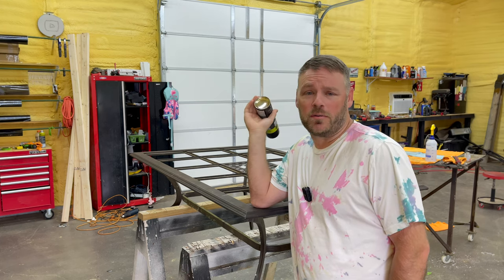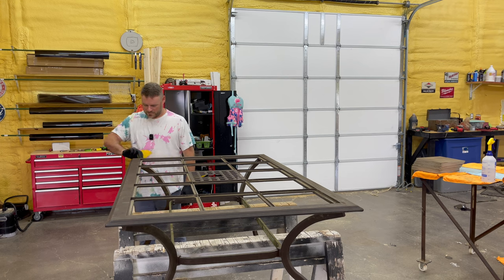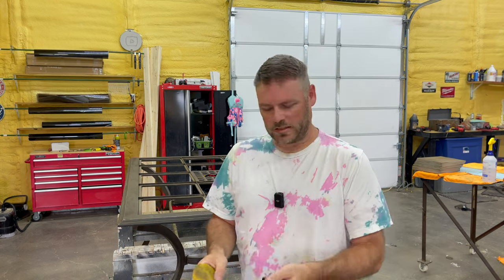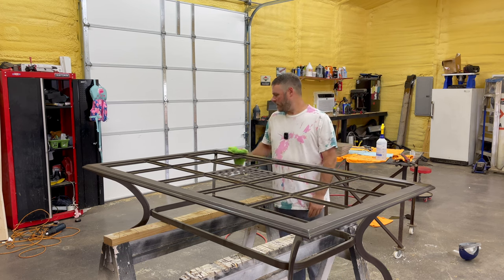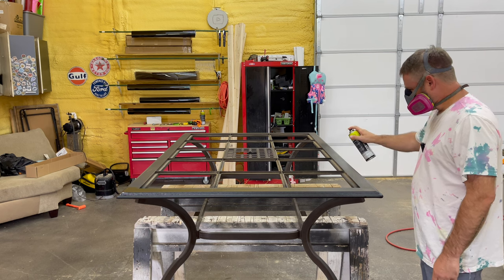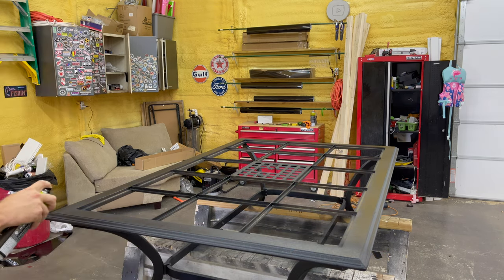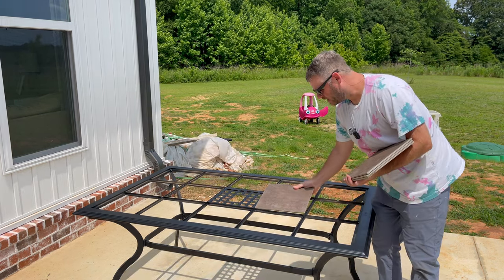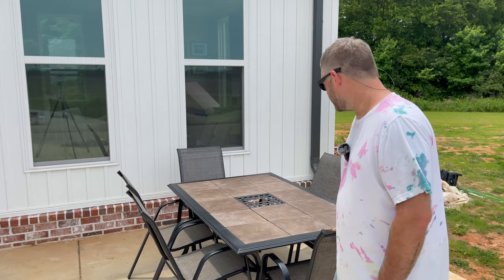RESTORING OUTDOOR FURNITURE WITH RAPTOR LINER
TODAY I AM RESTORING OUTDOOR FURNITURE WITH RAPTOR LINER.